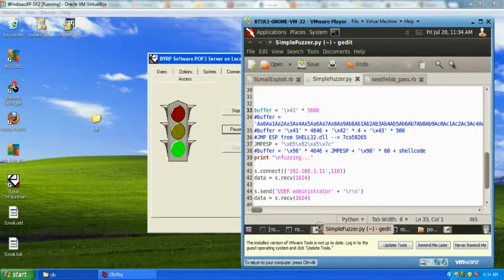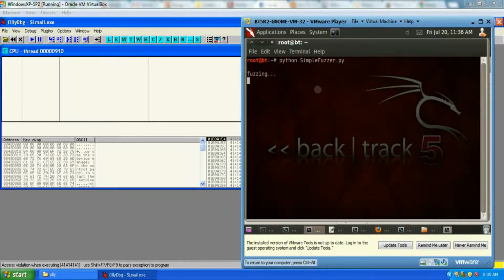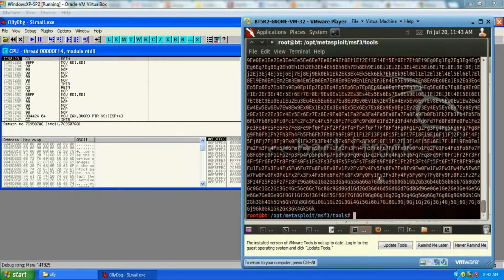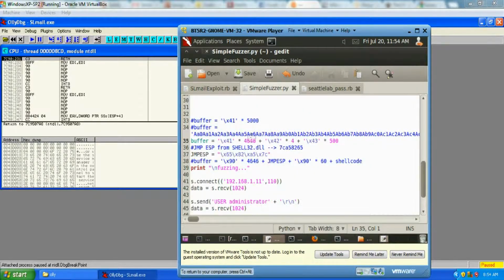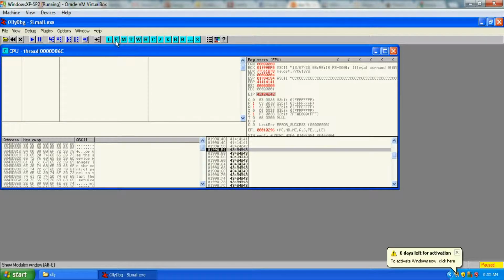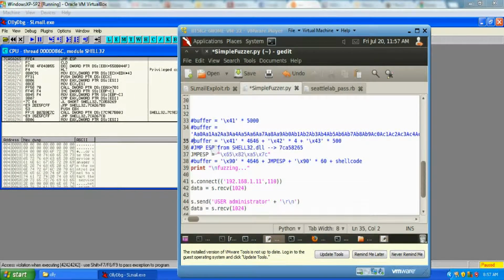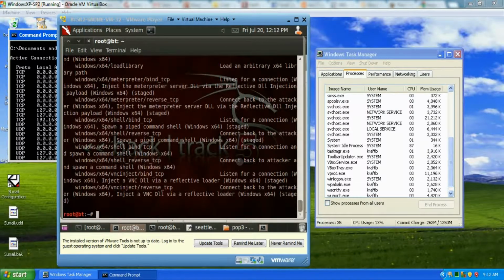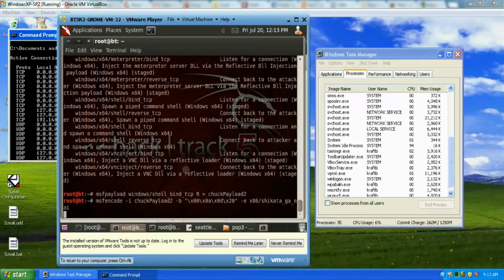INFA 725 - SLMail Exploit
Week 4 Project for DSU INFA 725